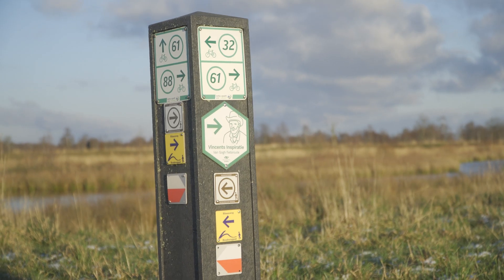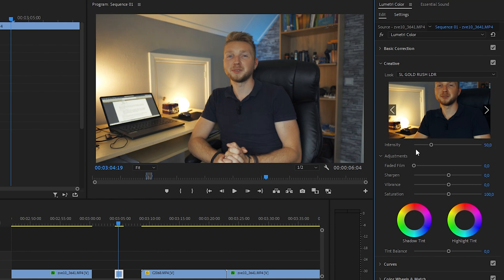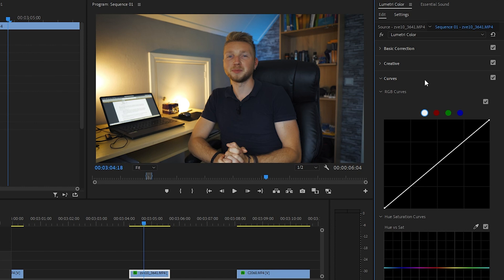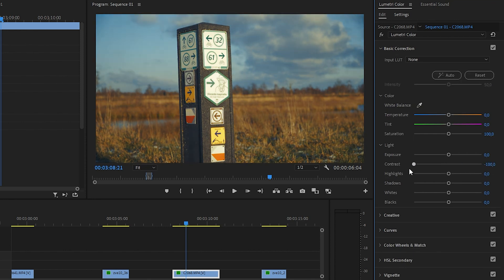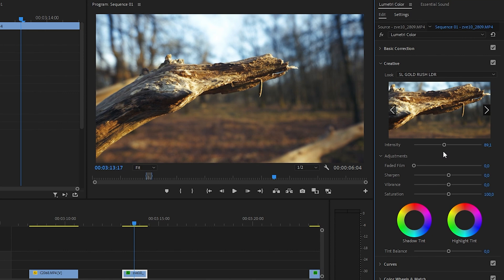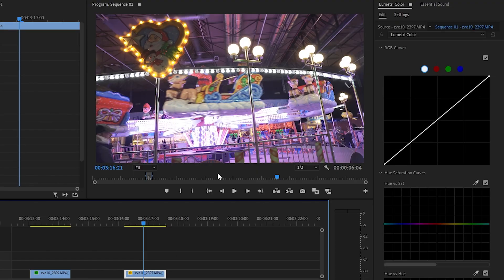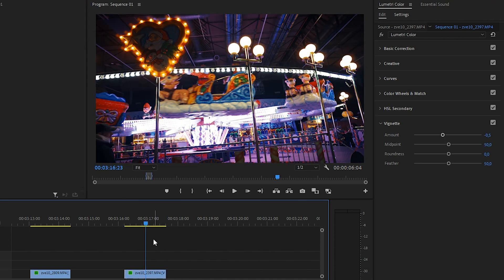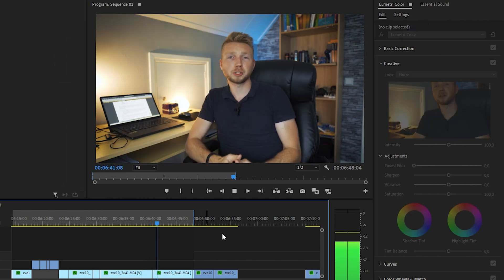How I Color Grade My Videos in Premiere Pro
In this video I will show you a trick how you can easily get a cinematic color grade in Premiere pro.

00:00 intro
00:12 Converting HLG
00:32 Color grade 1
02:25 Color grade 2
03:33 Color Grade 3
04:44 Color Grade 4
05:50 Tips
06:46 Outro